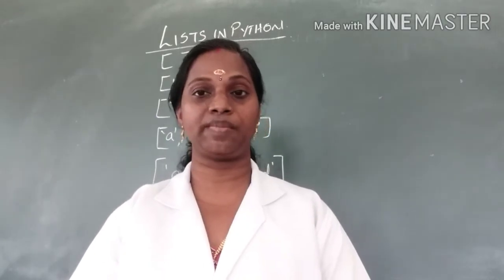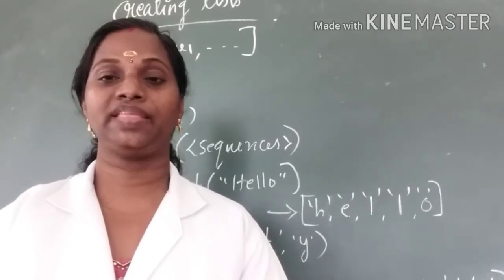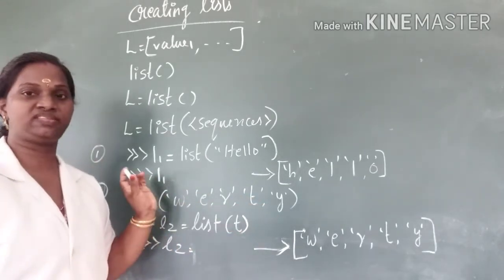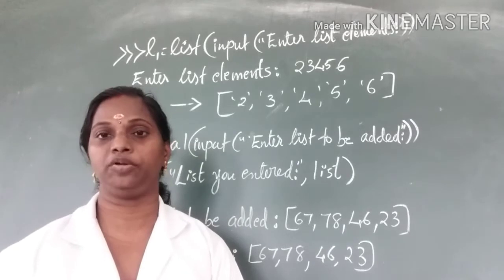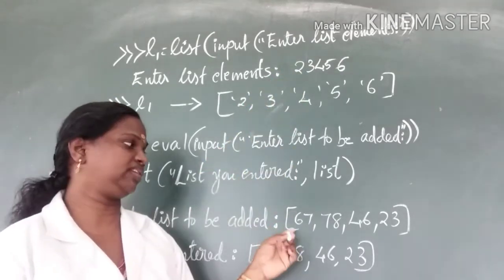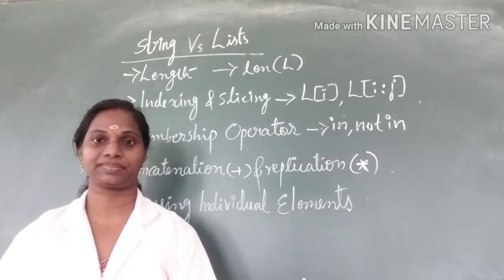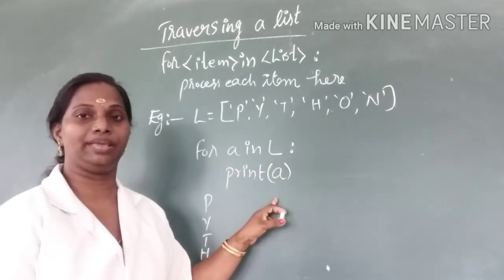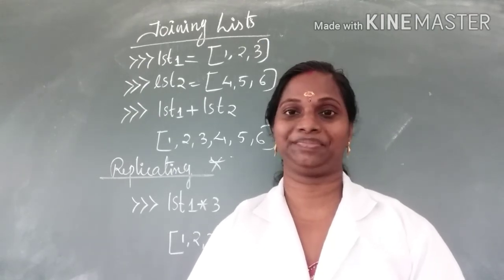LECTURE VIDEO CLASS XII(21/8/2020)